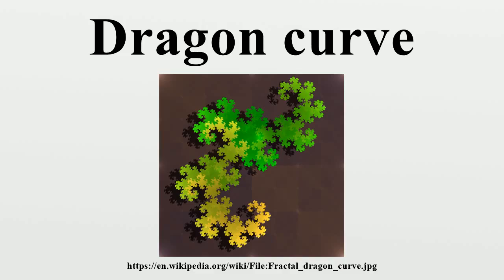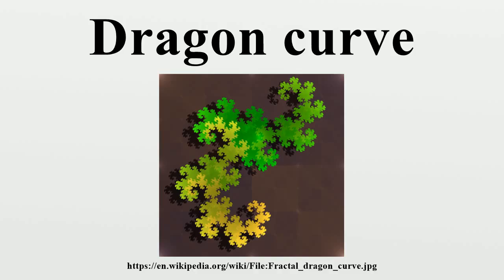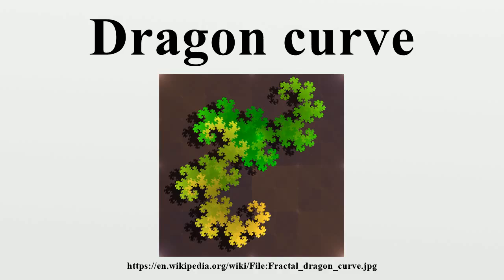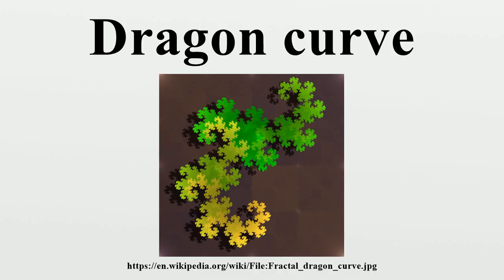Dragon curve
A dragon curve is any member of a family of self-similar fractal curves, which can be approximated by recursive methods such as Lindenmayer systems.

Image-Copyright-Info